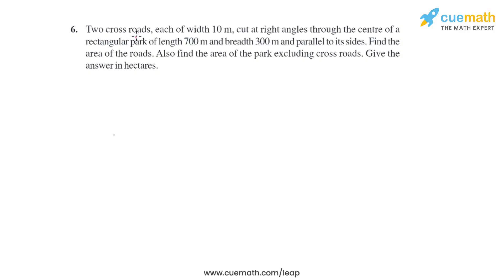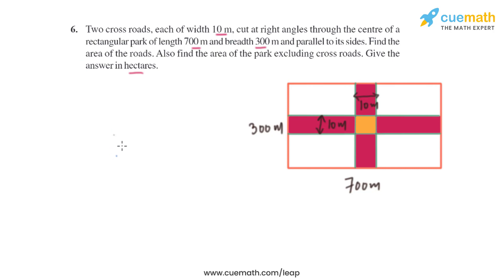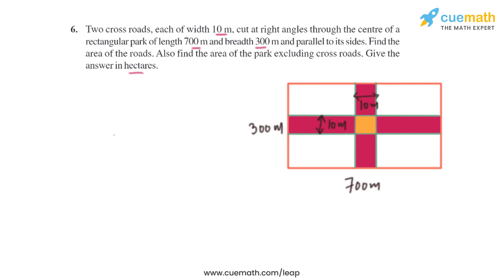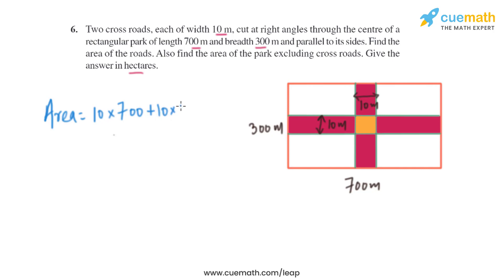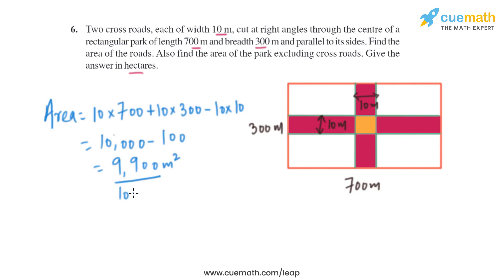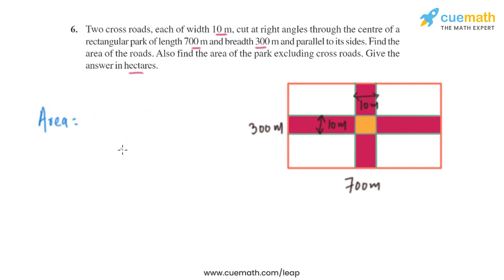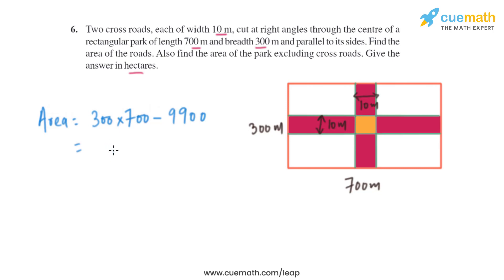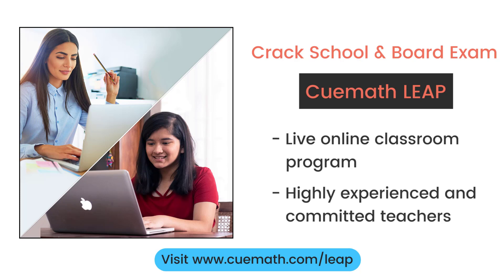Class 7 Chapter 11 Ex 11.4 Q 6 Perimeter and Area Maths NCERT CBSE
To download pdf of all text solutions for this chapter click here NOW